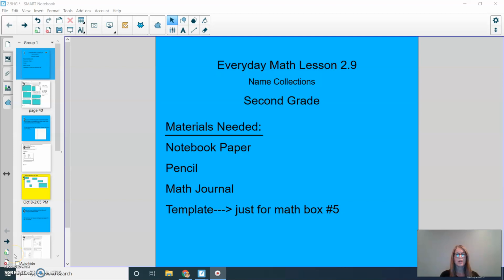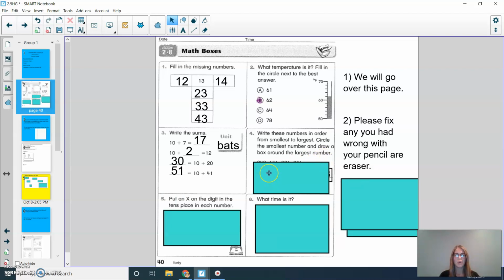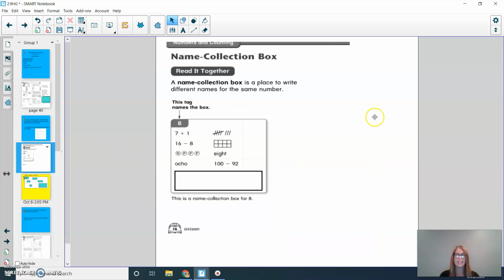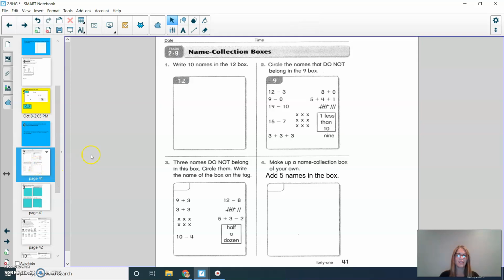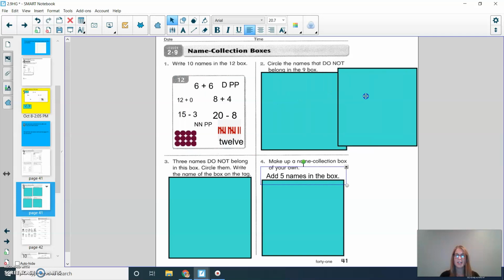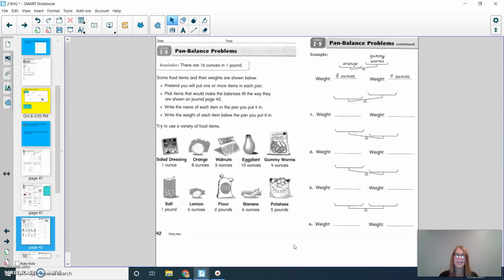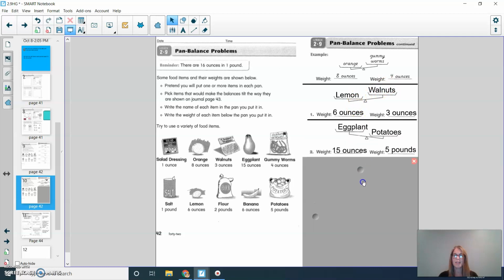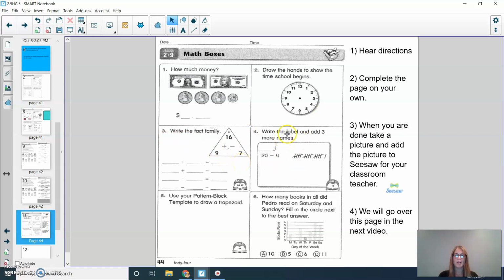2.9 Everyday Math Second Grade